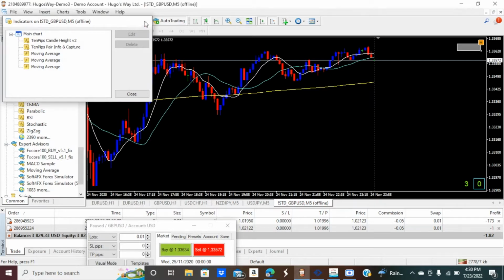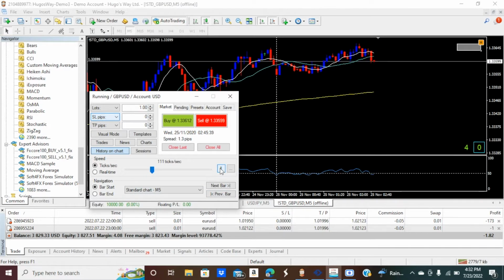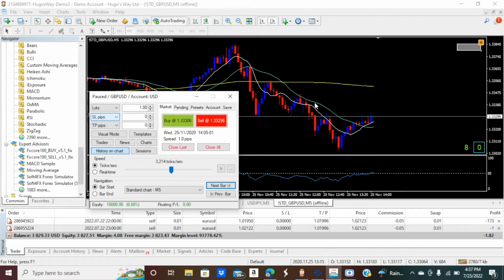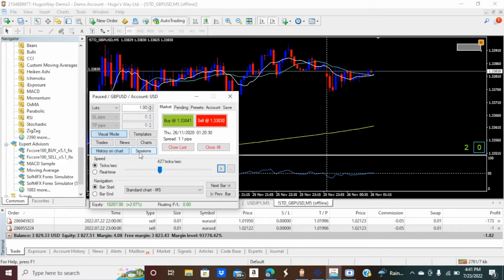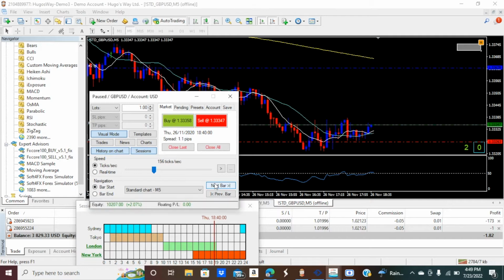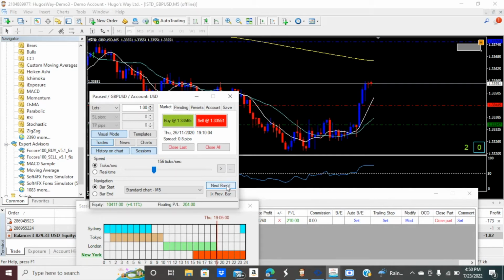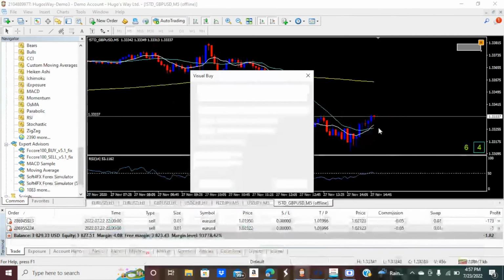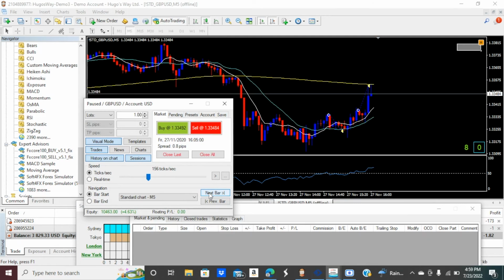Backtest my Forex Strategy with me | Managing the trade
Backtest with me as I go over how I trade and my perspective of the forex markets, manage my trade, and risk management gems.